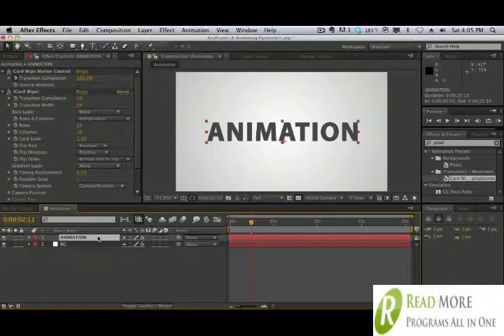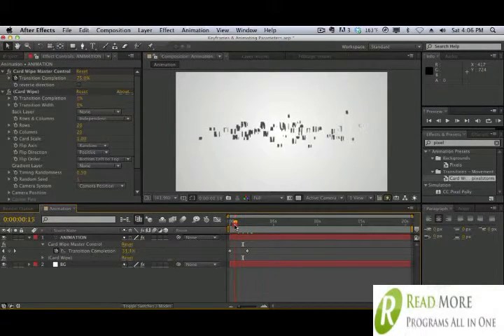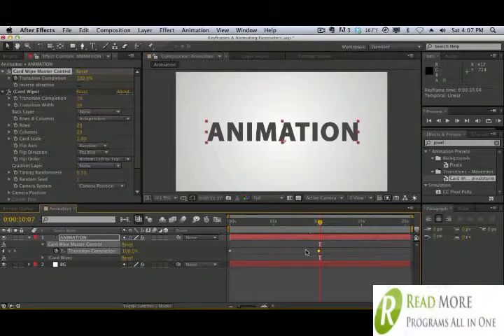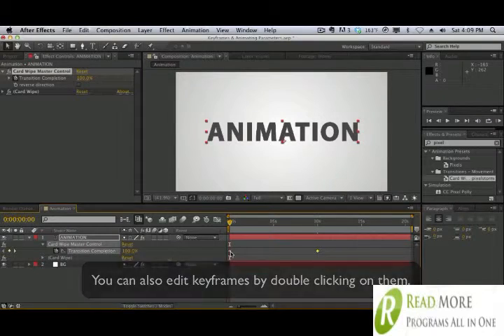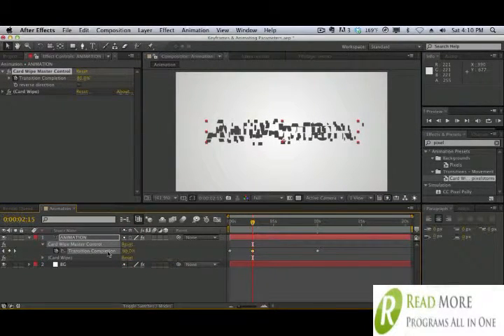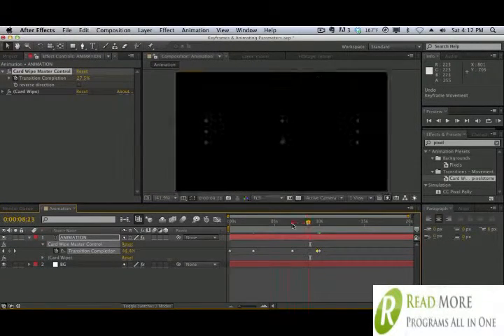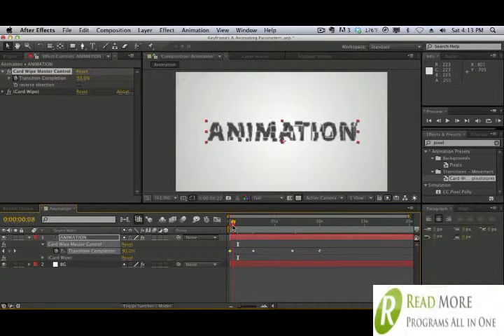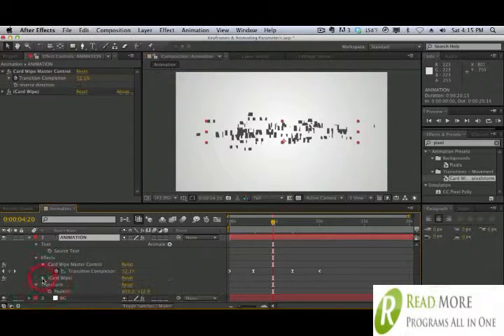08 Keyframes and Animating Parameters